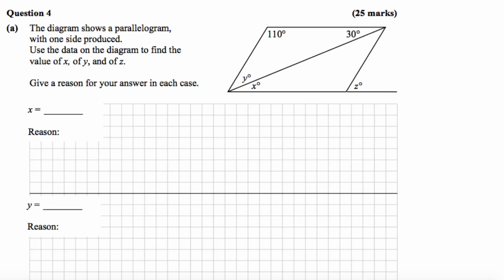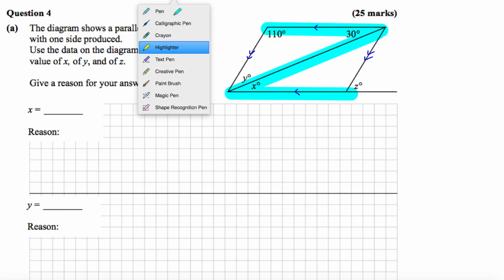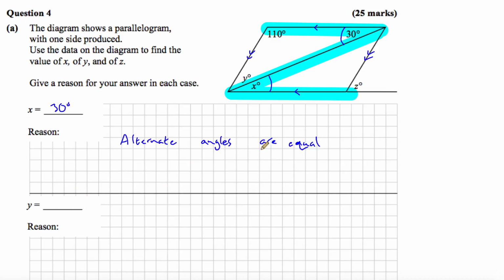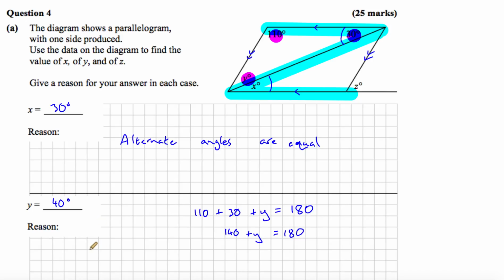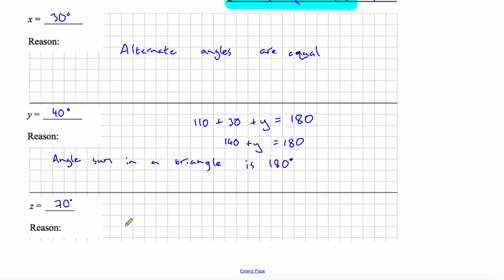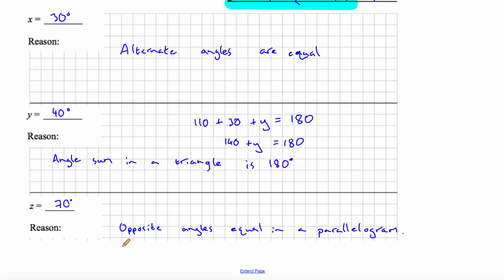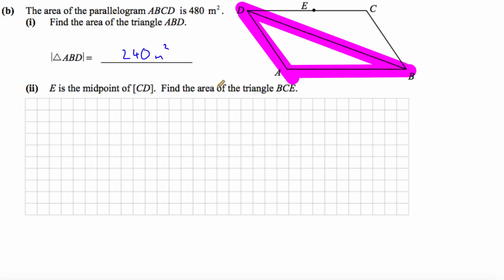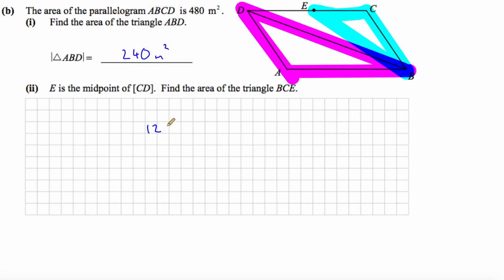2015 LCO P2 - Q4